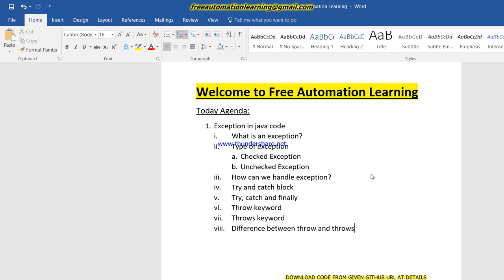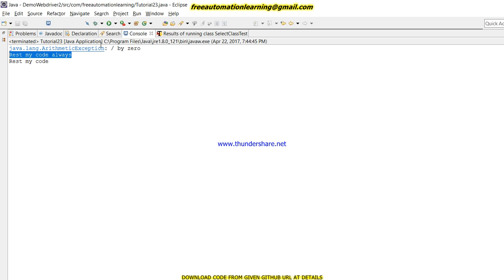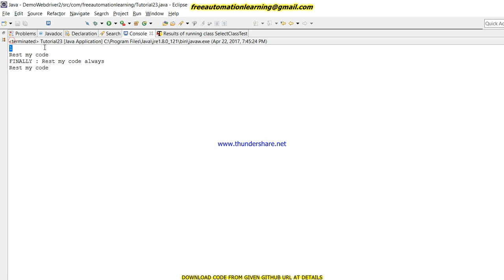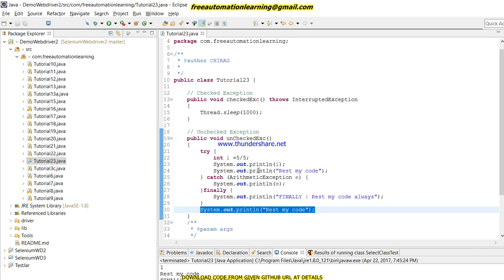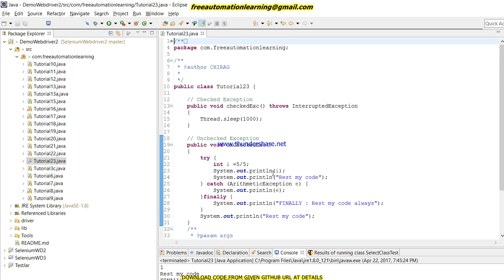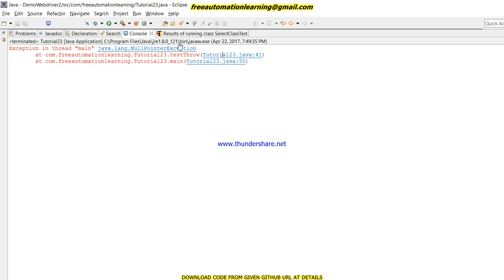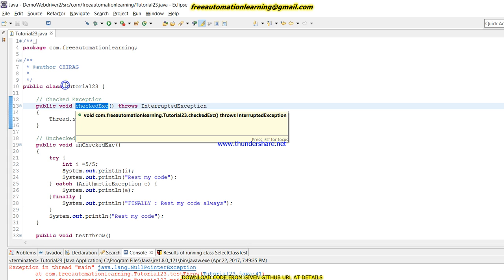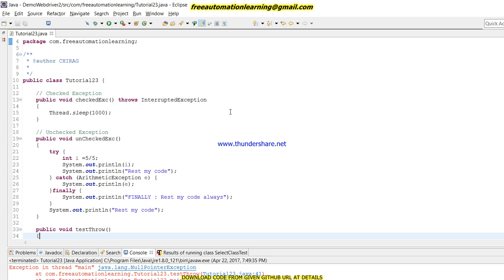CoreJava : Java Exception, try, catch and finally, throw and throws : Tutorial 23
This Video contains Core Java Concepts such as Exception, and how we can handle exception. Checked Exception and Unchecked Exception. What is Throw and Throws keyword.
These concepts are very useful while working in Selenium Web Driver.